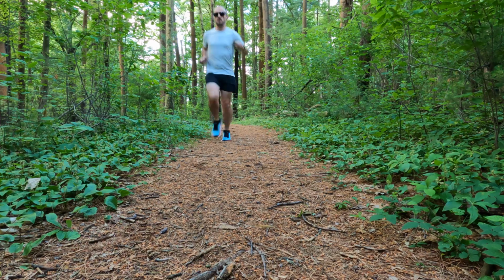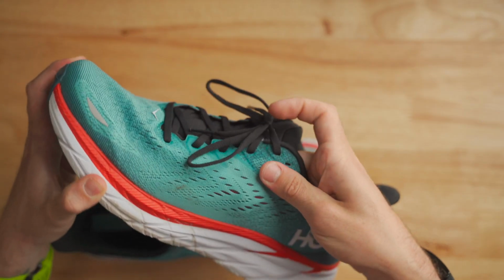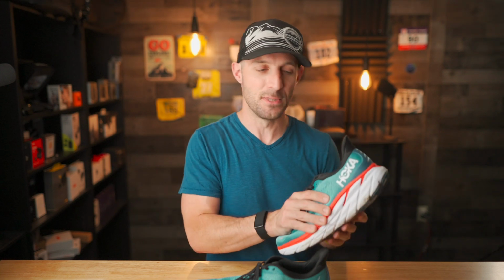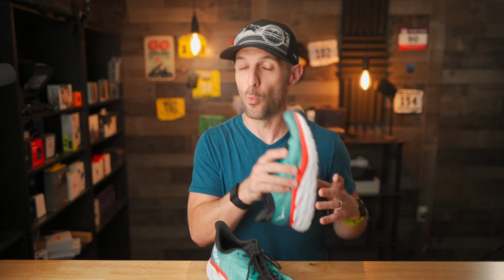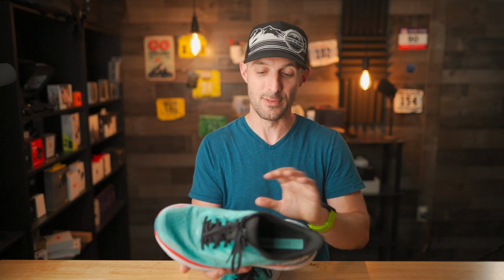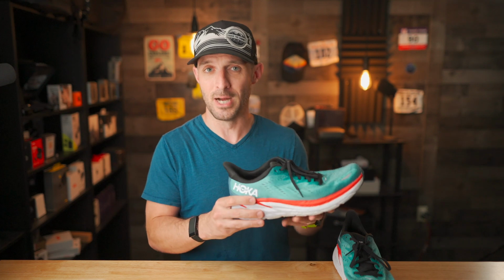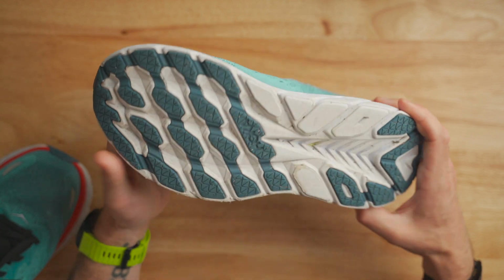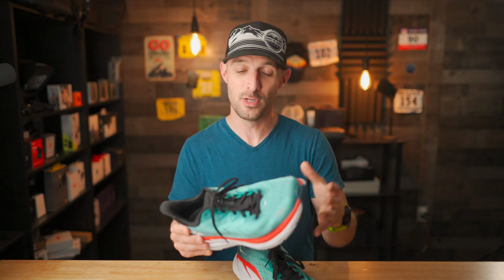Hoka Clifton 8 In-Depth Review // Roads, Trails, This Shoe Does it All!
Altra Torin 4.5

Chapters
00:00 - Intro
01:38 - Design / Looks
02:06 - Upper / Breathability
02:45 - Weight
02:59 - Drop
03:41 - Cushion / Comfort / Fit
05:19 - Ride
05:52 - Traction
06:06 - Durability
06:32 - Price / Final Thoughts